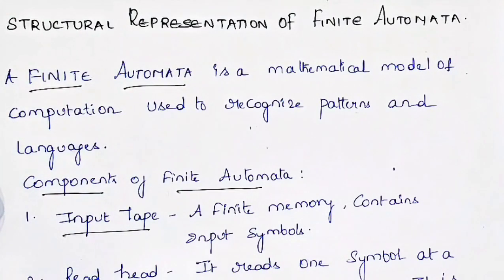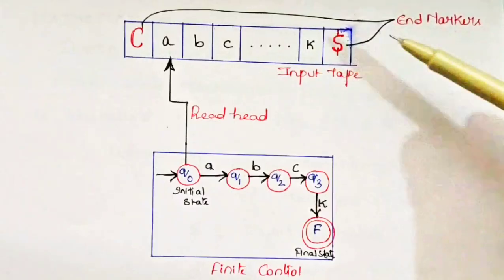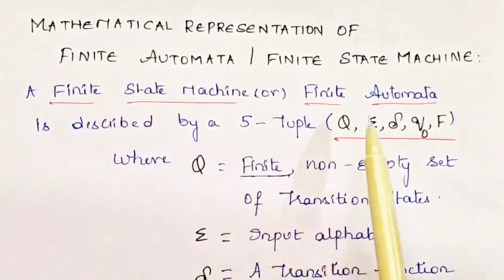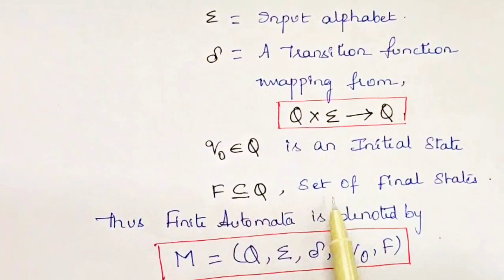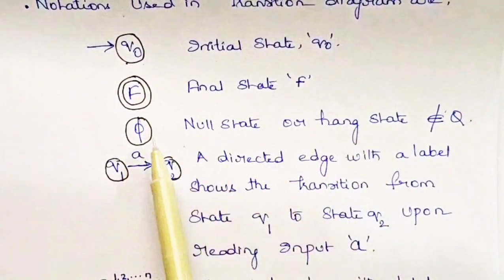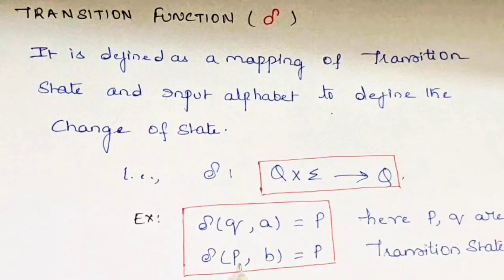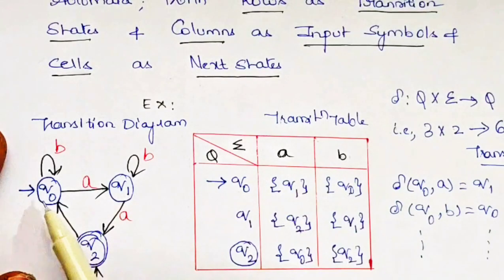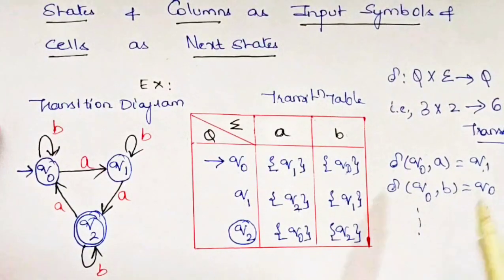Lec 2 Structural Representation of Finite Automata | Components, Transition Table, Diagram | TOC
Structural Representation of Finite Automata | Components, Transition Table, Diagram & Function | TOC

📚 Topics Covered:
✔ Components of Finite Automata
✔ Transition Function
✔ Transition Table
✔ Transition Diagram
✔ States, Input Symbols, and Accepting States
✔ Step-by-Step Examples

By the end of this video, you will have a clear understanding of how finite automata are structurally represented and how transition functions, tables, and diagrams work together to process input strings.